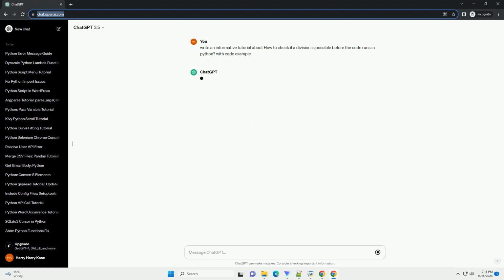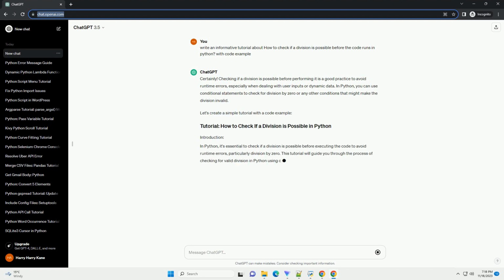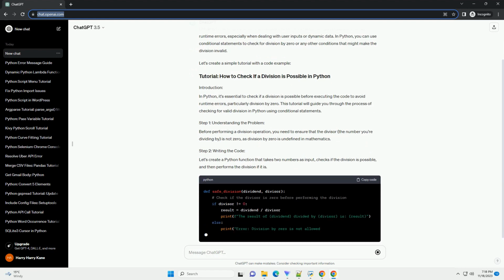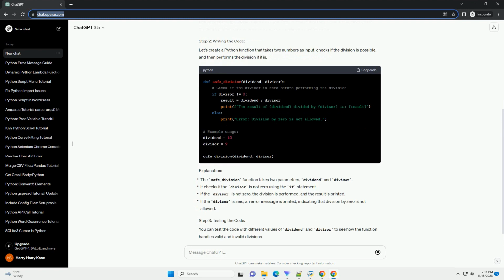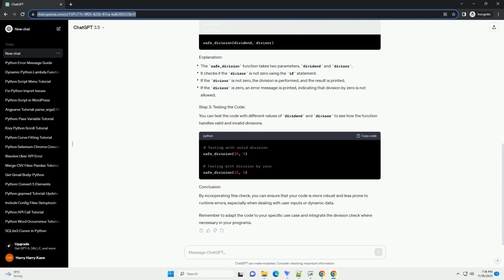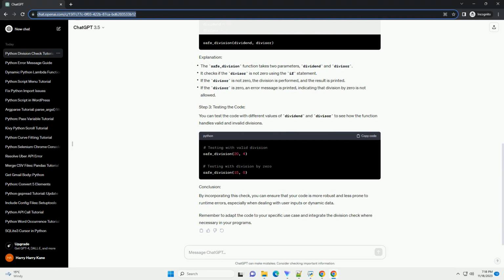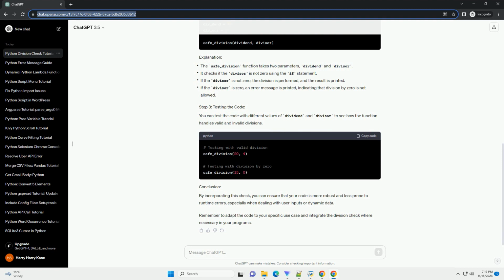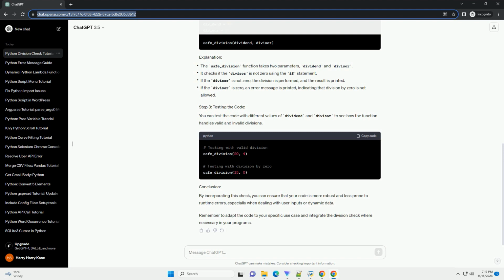How to check if a division is possible before the code runs in python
Title: Checking Division Feasibility in Python: A Tutorial
Introduction:
In Python, it's essential to ensure that a division operation is feasible before executing the code to avoid potential errors, such as division by zero. In this tutorial, we will explore different methods to check if a division is possible and provide code examples for each approach.
Method 1: Using Conditional Statements
Method 2: Using Exception Handling (try-except)
Method 3: Checking Before Division
Conclusion:
Ensuring the feasibility of a division operation is crucial to writing robust and error-free Python code. By using conditional statements or exception handling, you can gracefully handle scenarios where division by zero might occur, preventing unexpected crashes in your programs. Choose the method that best fits your coding style and the specific requirements of your application.
ChatGPT
Certainly! Checking if a division is possible before performing it is a good practice to avoid runtime errors, especially when dealing with user inputs or dynamic data. In Python, you can use conditional statements to check for division by zero or any other conditions that might make the division invalid.
Let's create a simple tutorial with a code example:
In Python, it's essential to check if a division is possible before executing the code to avoid runtime errors, particularly division by zero. This tutorial will guide you through the process of checking for valid division in Python using conditional statements.
Before performing a division operation, you need to ensure that the divisor (the number you're dividing by) is not zero, as division by zero is undefined in mathematics.
Let's create a Python function that takes two numbers as input, checks if the division is possible, and then performs the division if it is.
You can test the code with different values of dividend and divisor to see how the function handles valid and invalid divisions.
By incorporating this check, you can ensure that your code is more robust and less prone to runtime errors, especially when dealing with user inputs or dynamic data.
Remember to adapt the code to your specific use case and integrate the division check where necessary in your programs.
ChatGPT